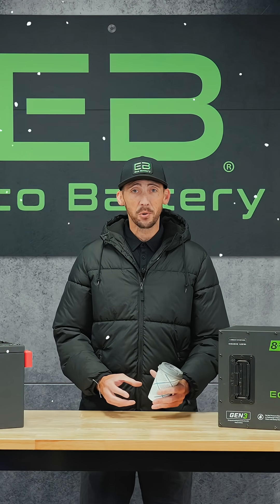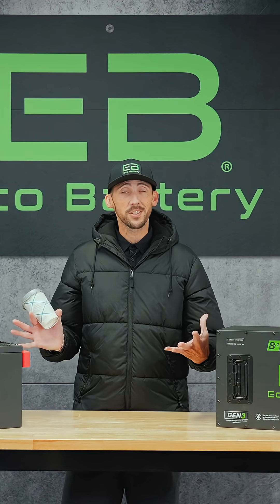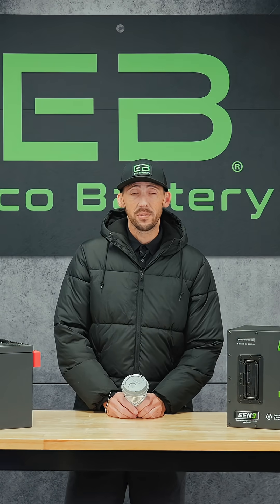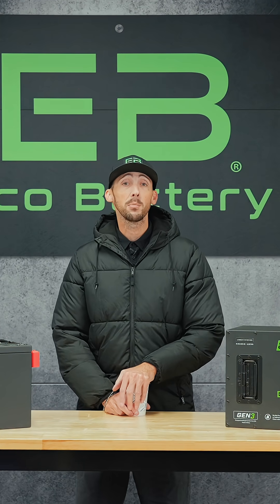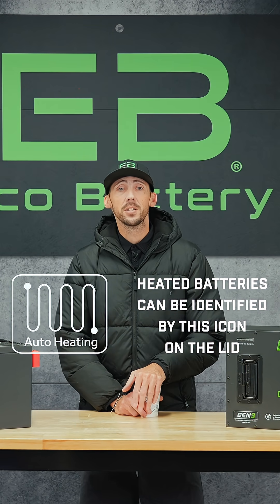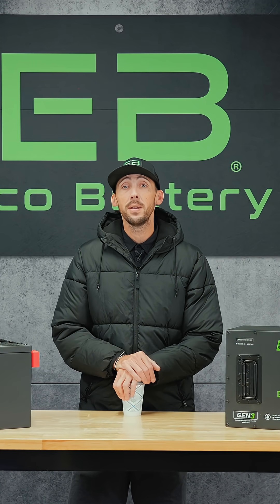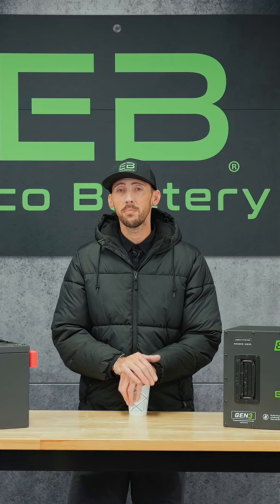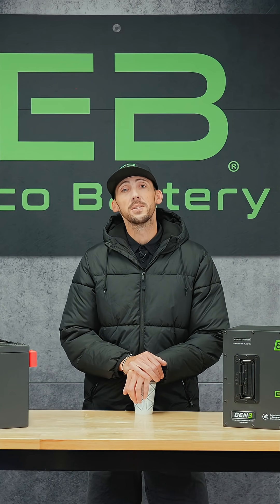Ready for the cold?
Want to use your cart all year round? The Eco Battery self-heating capabilities enable the battery to charge effectively and safely in temperatures as low as -4°F, allowing users to enjoy their vehicles in any climate without issues.